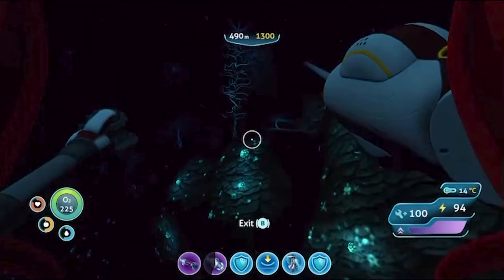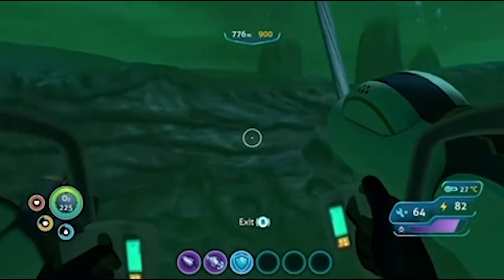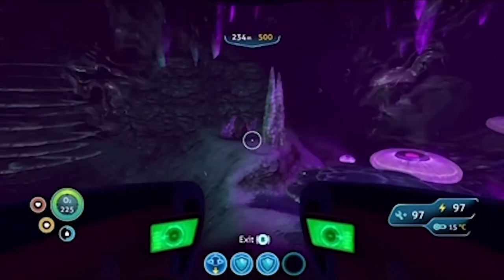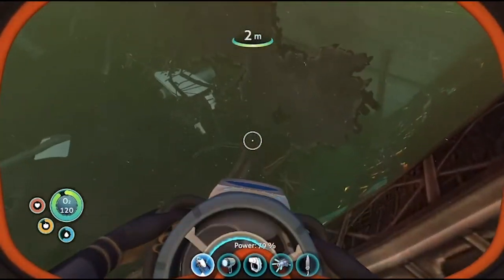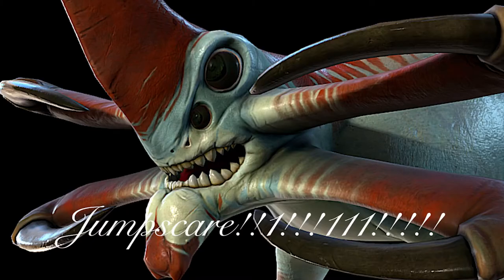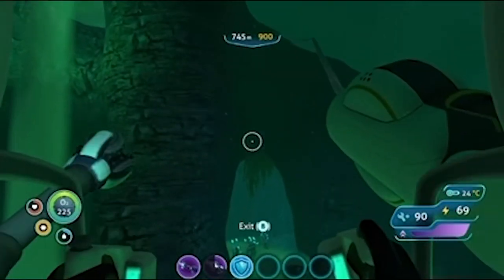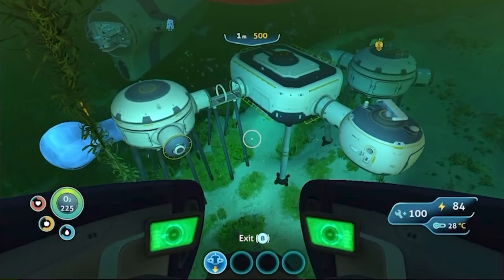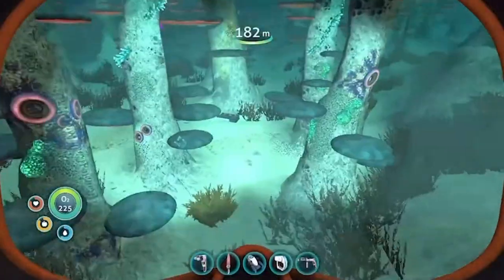Subnautica | Game Review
Take a dive into this underwater game reviewed by Max Ramirez. Max highlights the most interesting parts of the game in this brief review. Watch until the end to see how many spooky fish out of 10 he rates the game.